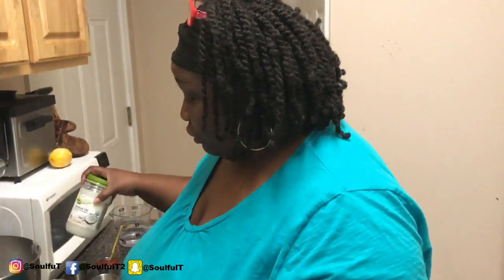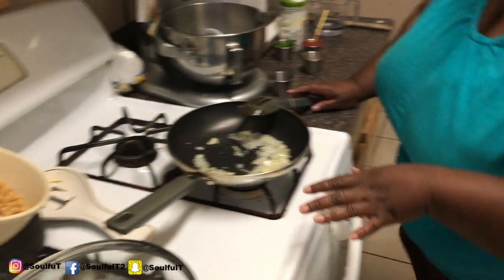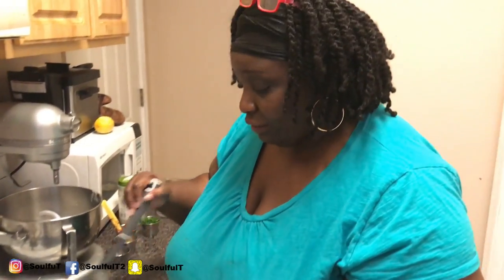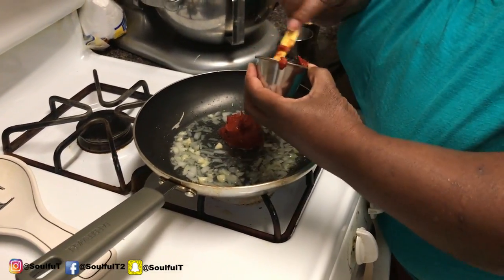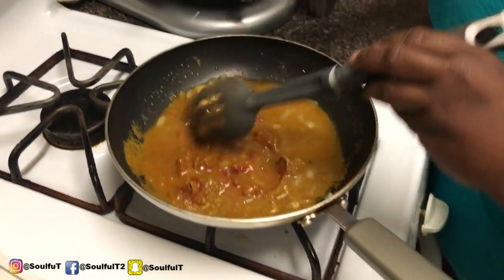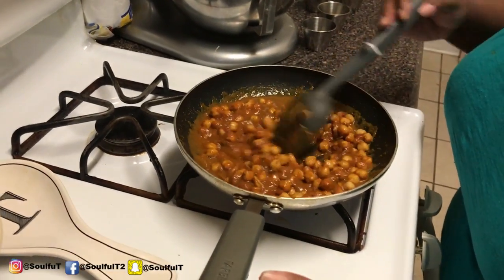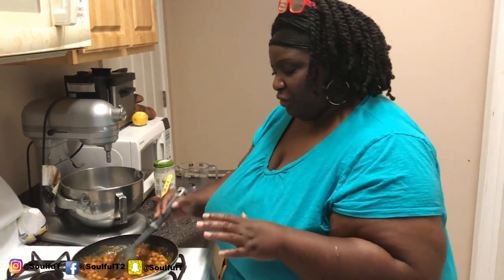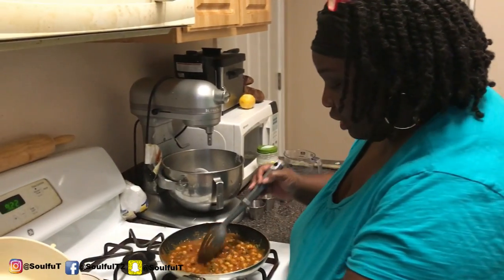SoulfulT How To Make (Vegan) Curry ChickPeas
(SoulfulT2 Channel)

[Number] 64341
[City] Washington
[State] DC
[Zip] 20029

[SoulfulT CookBook Link]